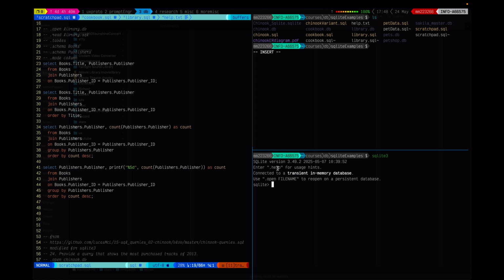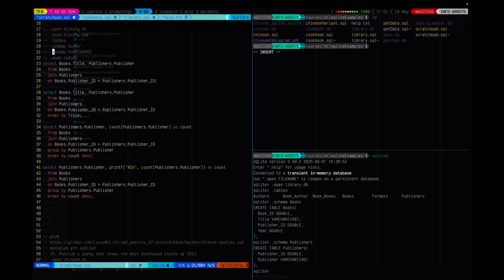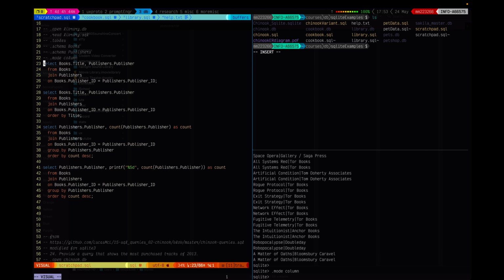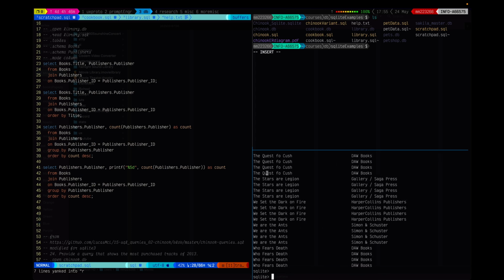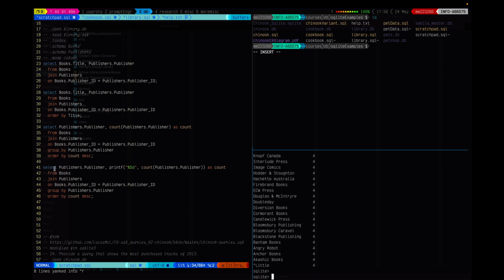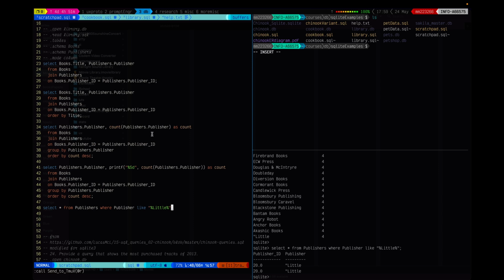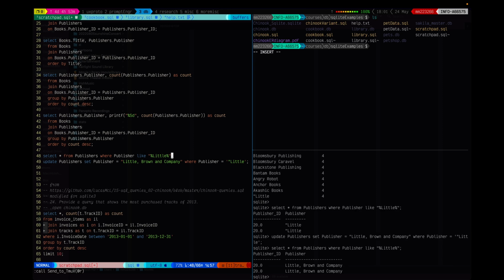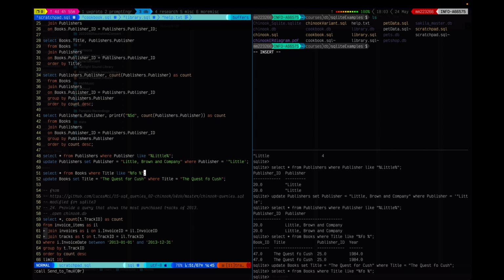joinsPartOne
Joins in SQLite, Part One of Two